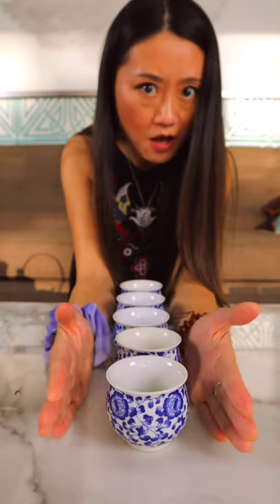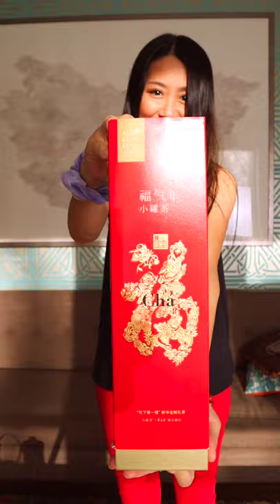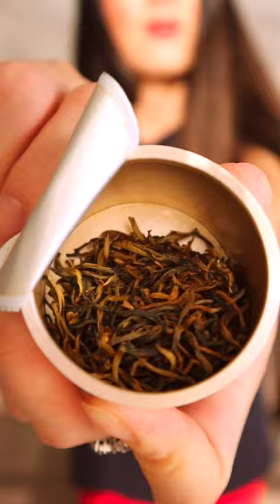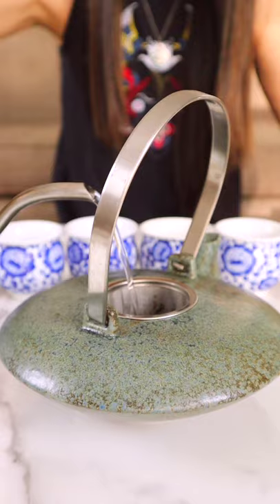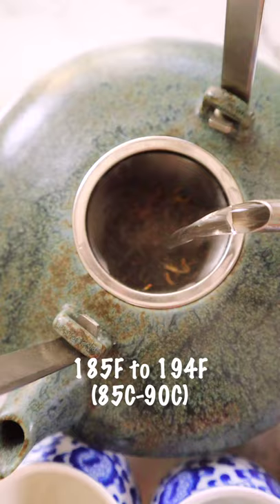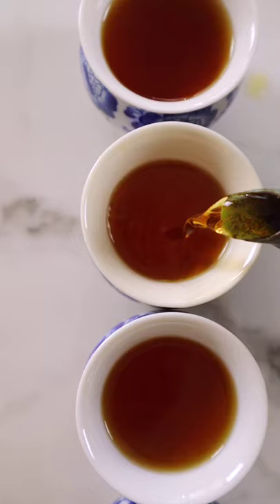My husband first time trying this high end Chinese black tea-Dian Hong Cha 滇红茶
This Dian Hong Cha- YuanNan Red Tea is a high end gourmet tea, one of the best tea I ever had. This one produced by Dian Hong Tea master Zhang Cheng Ren. This tea only use the tip buds of the tea leaves, called "Golden Tip" , You can see the golden orange in color , and taste little sweet with an  aroma I want to put my nose in all day lol
The tea and water ratio is 1:60 , water temperature between 185F to 194F(85C to 90C) usually this tea steep very quickly 5-7 seconds, not more than 15 seconds.  The brand showed in my video is not available here, but I found similar tea on Amazon (Amazon Affricate link )

Pre order my cookbook "Asian Market Cookbook" to be released on Dec, 2021